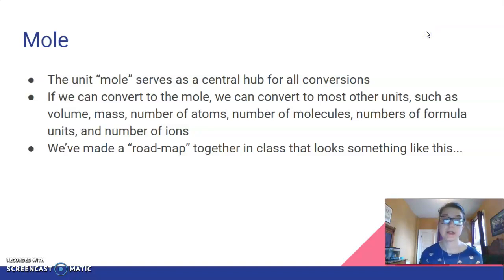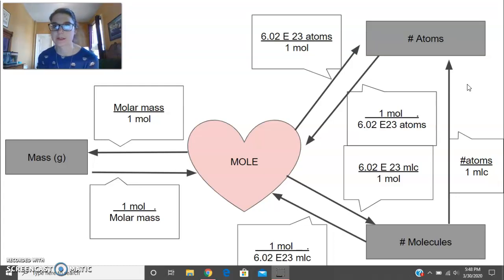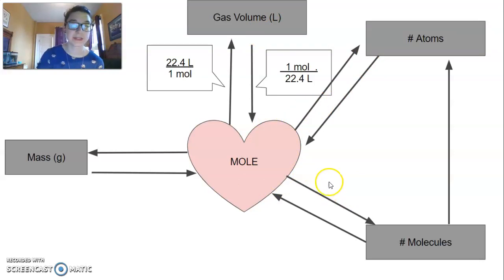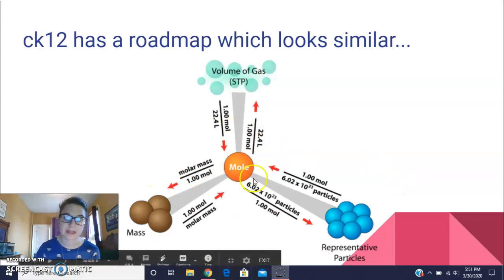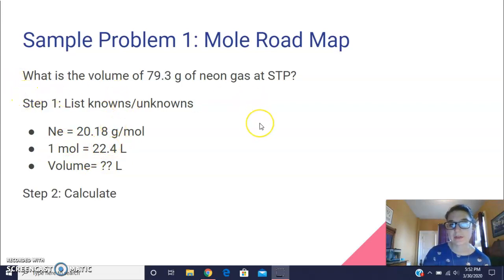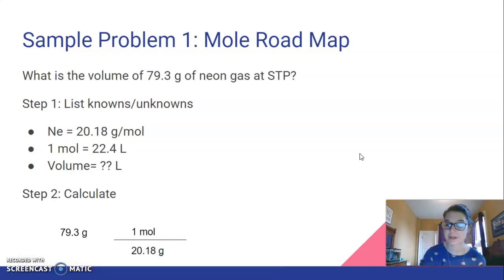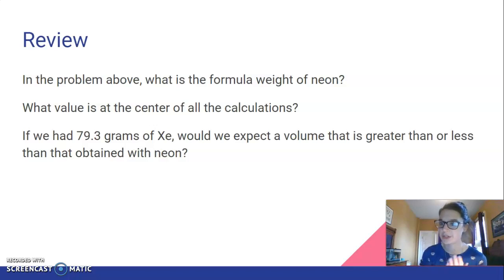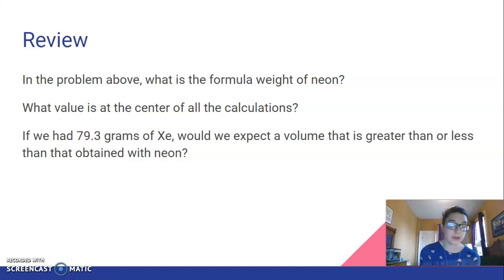ck12 10.9 notes 3/31